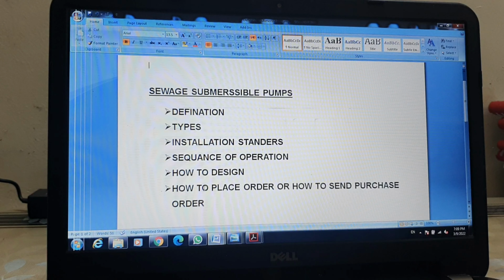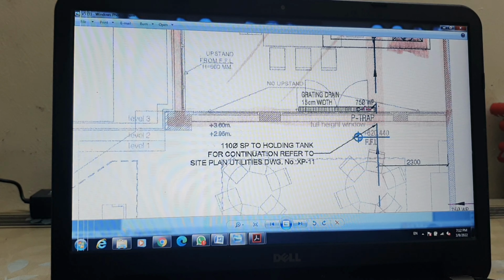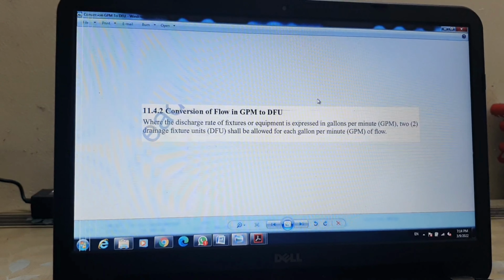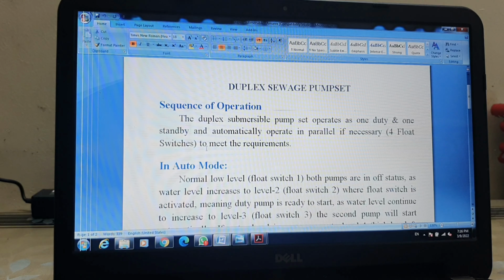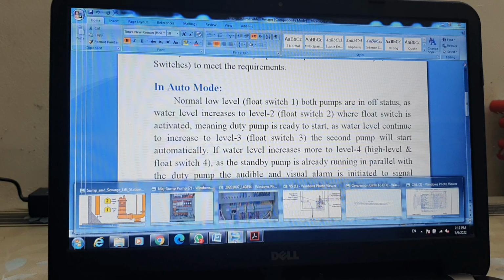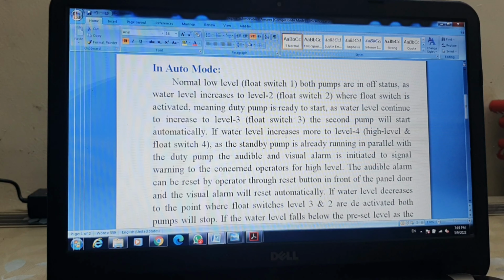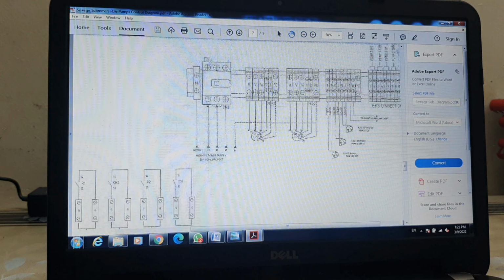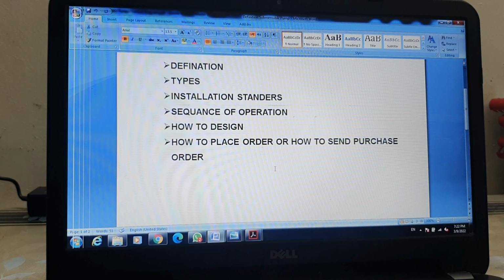Sewage Submersible Pump Sequance Of Operation-English